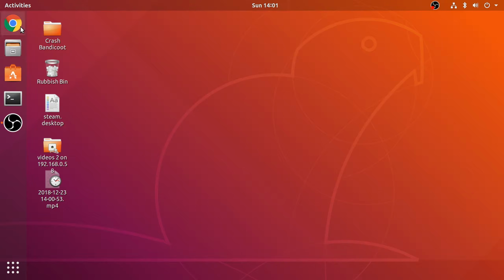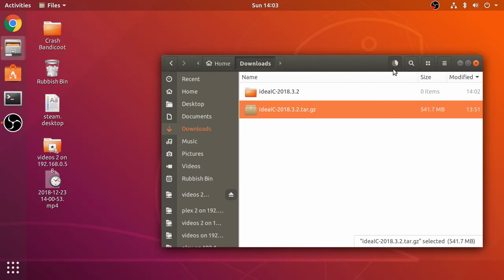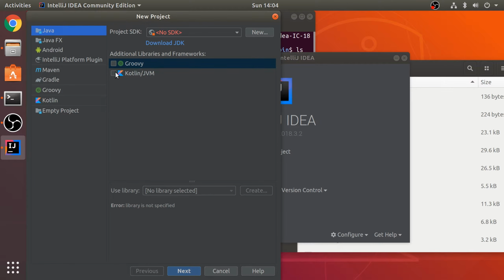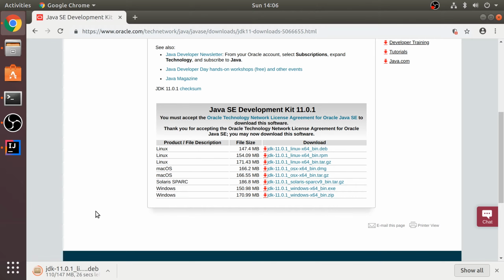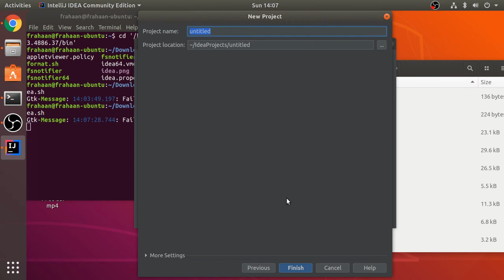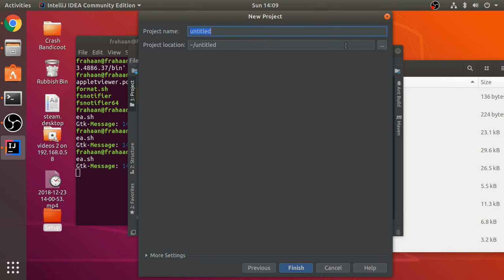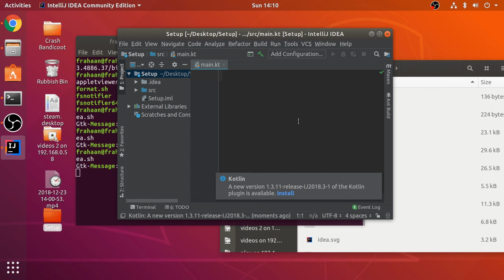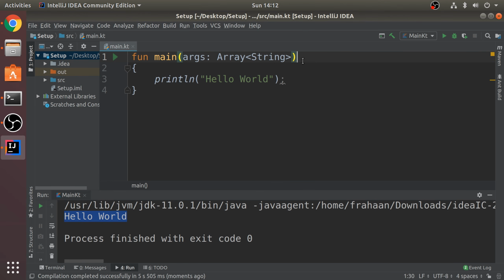Linux Setup - Kotlin Programming